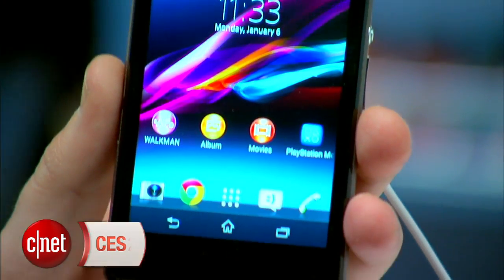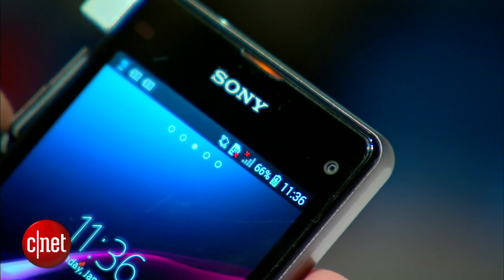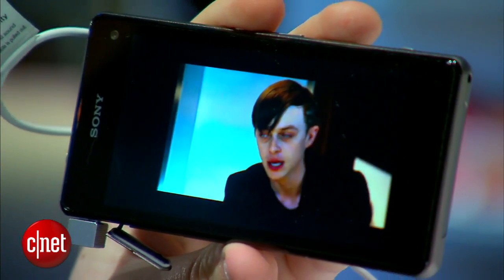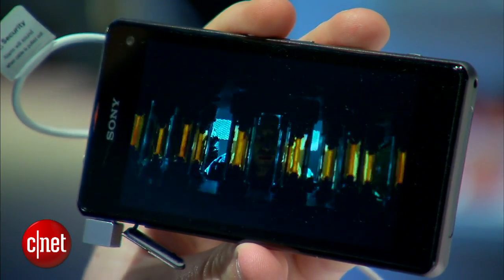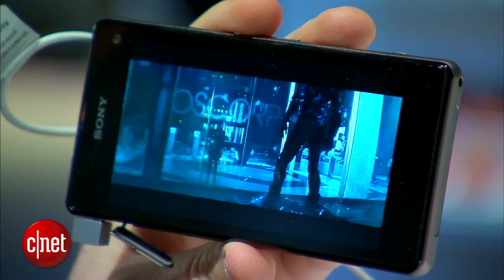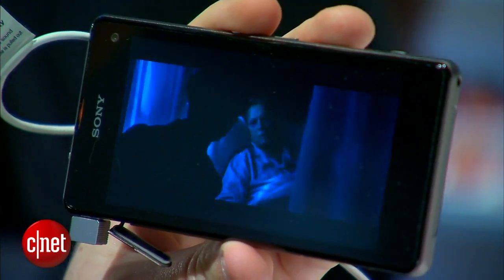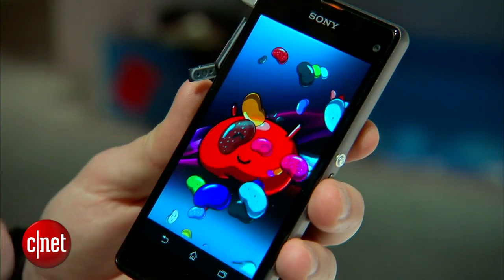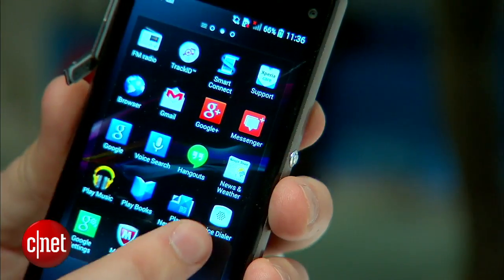Xperia Z1 Compact is a tiny, waterproof smart phone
The Z1 Compact is a smaller version of the Z1, packing a 20-megapixel camera and a waterproof frame.